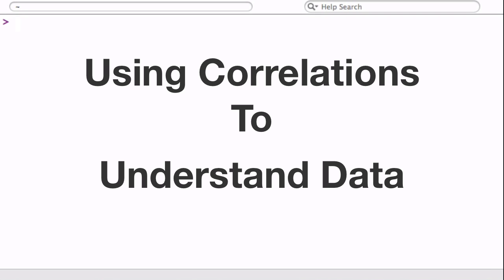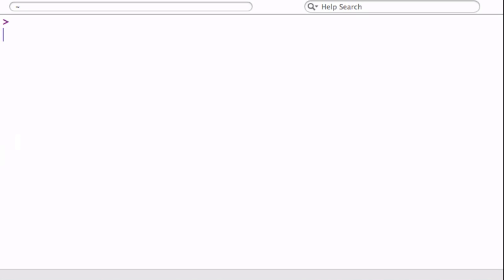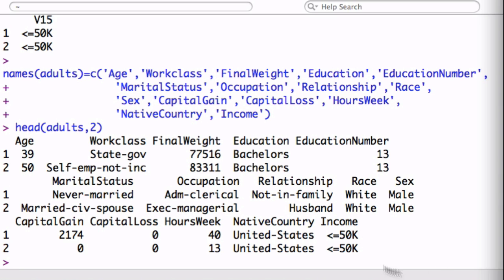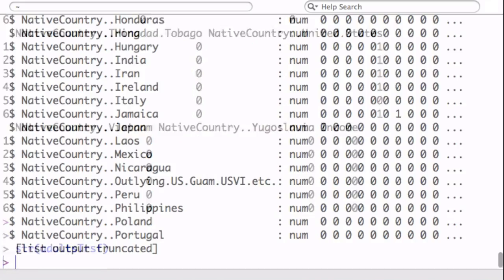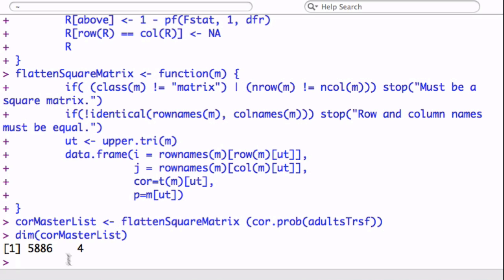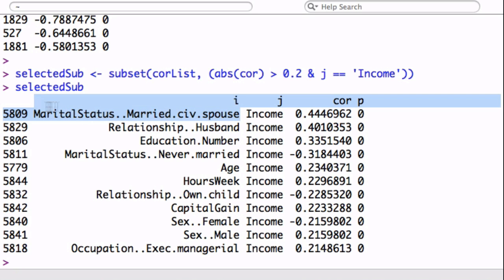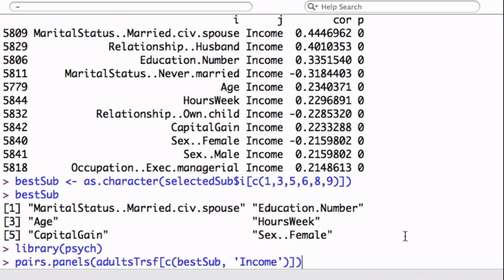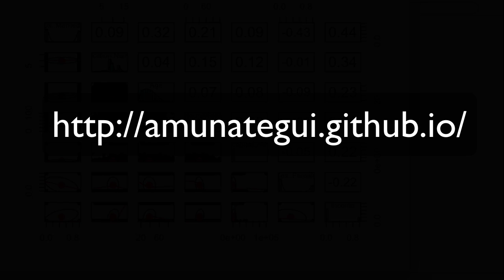Using Correlations To Understand Your Data: Machine Learning With R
A great way to explore new data is to use a pairwise correlation matrix. This will pair every combination of your variables and measure the correlation between them. Code and walkthrough

Create Income Streams with Online Classes: Design Classes That Generate Long-Term Revenue:

CATEGORY:DataScience

HASCODE:True